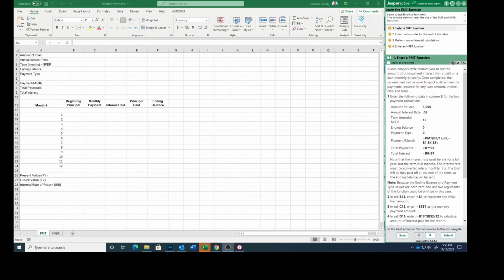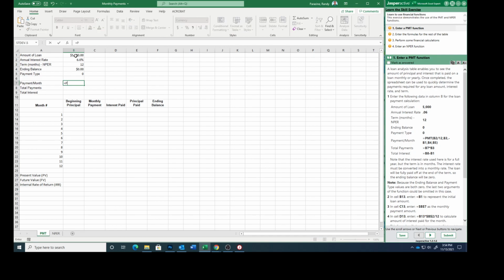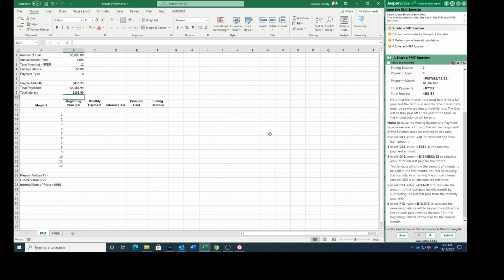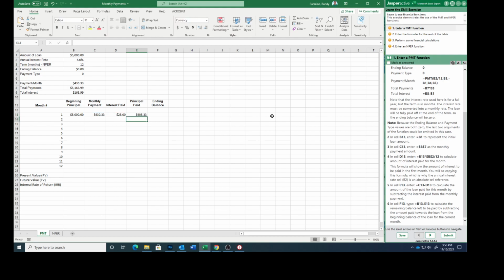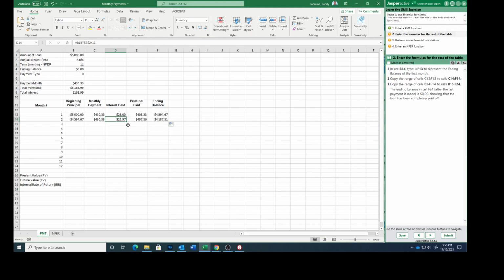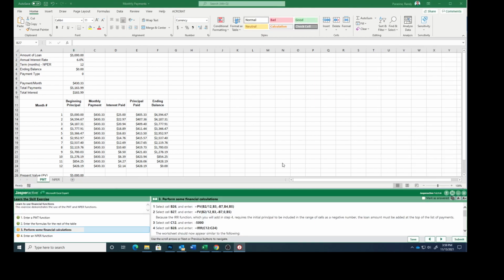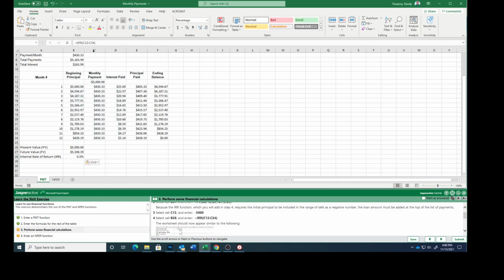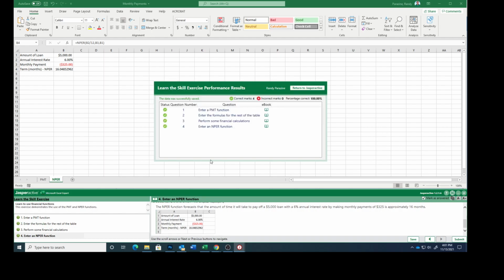Excel Expert Lesson 5 3 Using Financial Functions